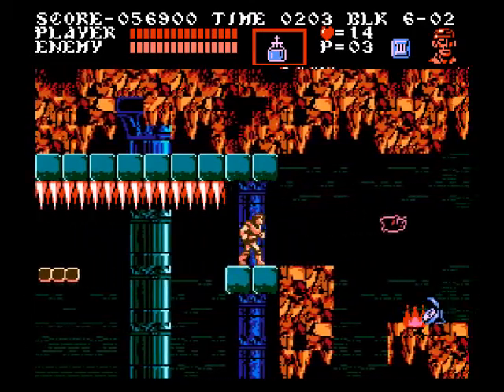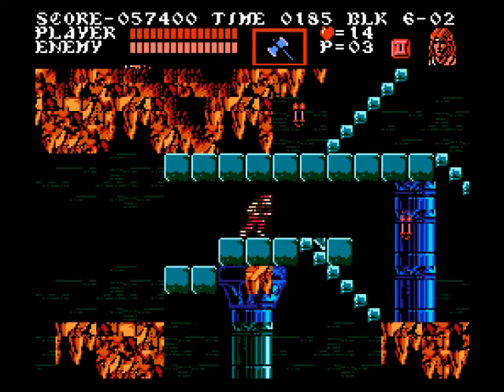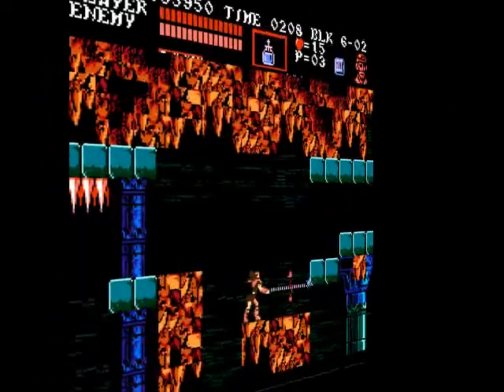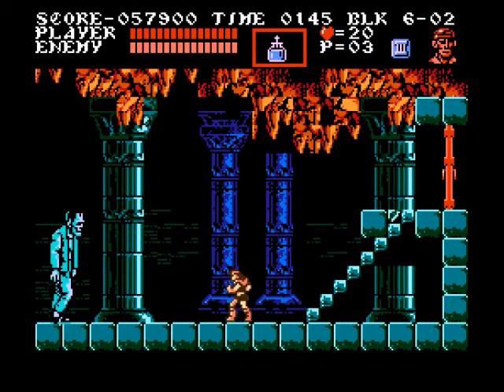CV3J Underground Catacombs Perfect Run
This one wasn't as bad as I was fearing. It was at least better than my first attempt at this stage anyway. Main annoyances include fish men, bats, moving platforms, and Frankenstein, who wanted his revenge! He wasn't so bad though. Anyway, enjoy!!

P.S: Sorry about the audio issues. The mic was a bit closer to my mouth than it usually is, and I was too lazy to turn up the volume on my computer louder, so yeah, I could have done better in preparation for this run, but as long as I get by it, it counts!!